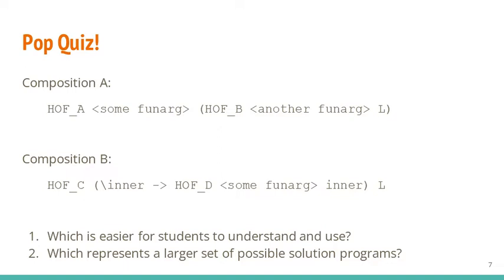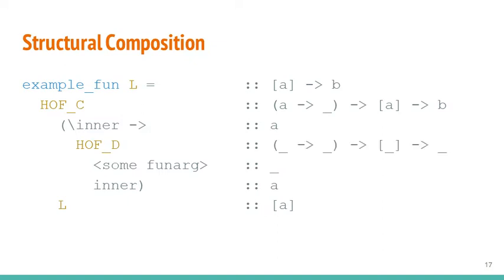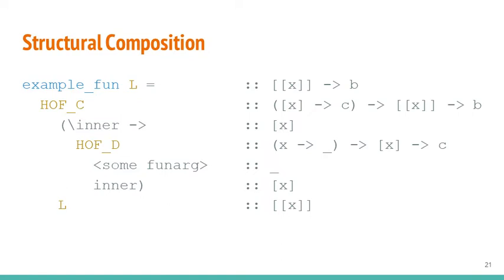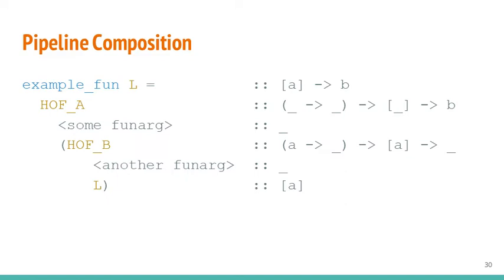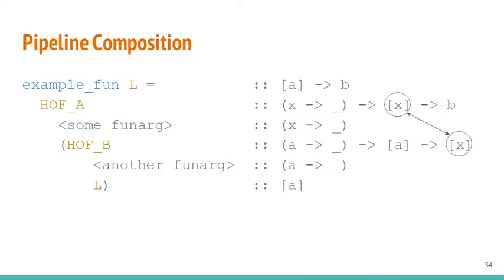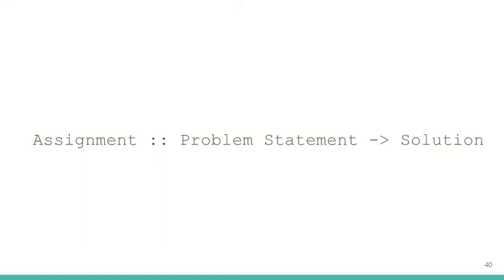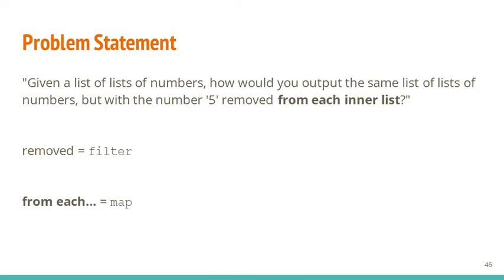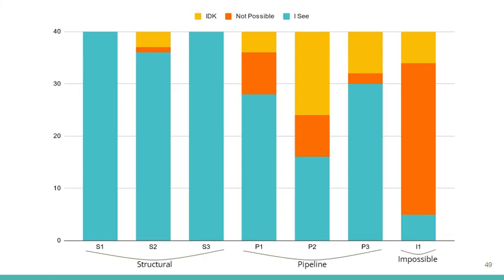[ICFP'22] Structural versus Pipeline Composition of… (Experience Report)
Structural versus Pipeline Composition of Higher-Order Functions (Experience Report) (Video, ICFP 2022)
Elijah Rivera and Shriram Krishnamurthi
(Brown University, USA; Brown University, USA)

Abstract: In teaching students to program with compositions of higher-order
 functions, we have encountered a sharp distinction in the difficulty
 of problems as perceived by students. This distinction especially
 matters as growing numbers of programmers learn about functional
 programming for data processing. We have made initial progress on
 identifying this distinction, which appears counter-intuitive to
 some. We describe the phenomenon, provide some preliminary evidence
 of the difference in difficulty, and suggest consequences for
 functional programming pedagogy.